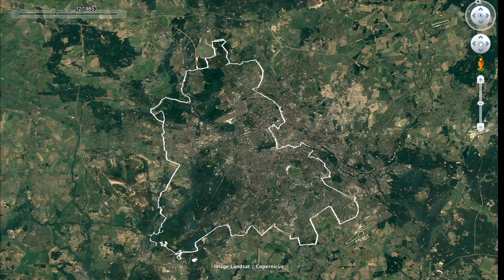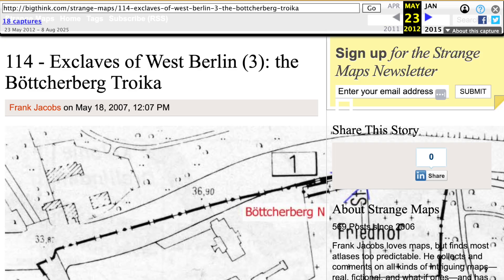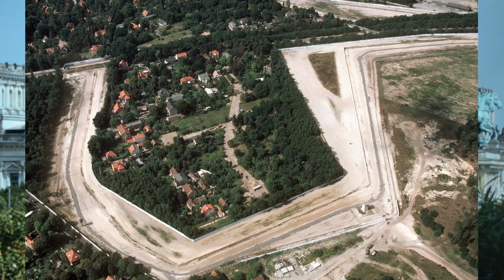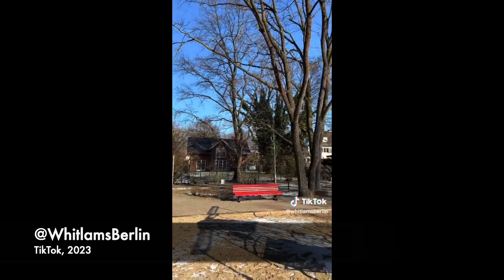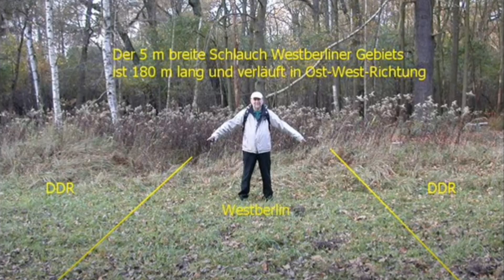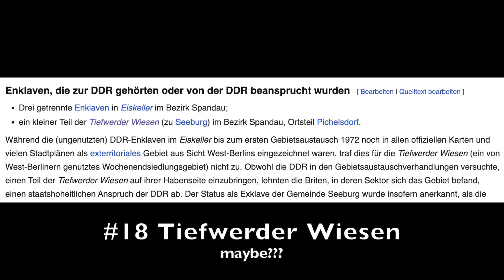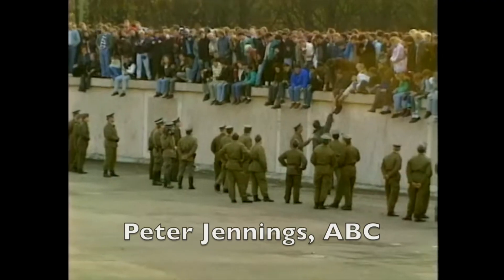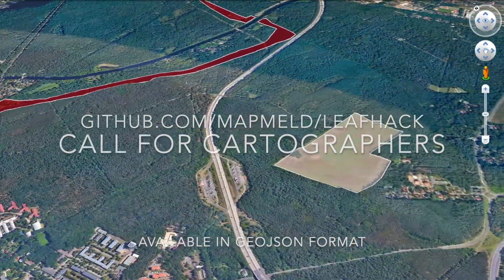The complex border exclaves of Cold War Berlin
I couldn't find a map with all exclaves of West Berlin, large and small, so I decided to make one. This was only possible by collecting work of OpenHistoricalMap users, BerlinWallMap.info, StrangeMaps Wordpress, videoformer on YouTube, RBB Media, Whitlam's Berlin tours, and the US State Department. I was also pleased to find an original German source for the Erwin Schabe story.

More remote, unpopulated exclaves were not taken seriously and most were returned to the DDR in 1971 or 1988.
Eiskeller and Klein Glienicke were not full exclaves, but these neighborhoods were especially and famously isolated by the Wall.

If you have stories about these exclaves, please chime in!
LeafHack is a new channel about science (and sometimes maps) and every bit helps :)

0:00 The Wall
0:51 Steinstücken
1:28 Eiskeller
2:03 Klein Glienicke
2:41 Wüste Mark
2:59 Erlengrund
3:14 Less Known Exclaves
4:08 1989